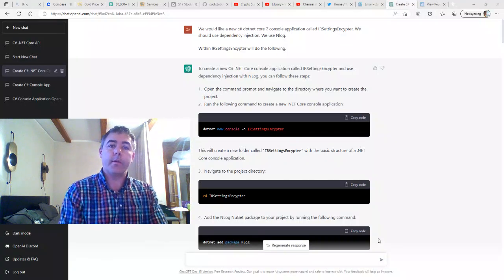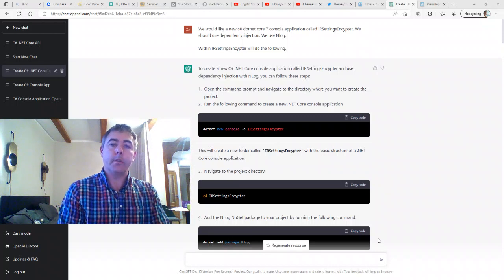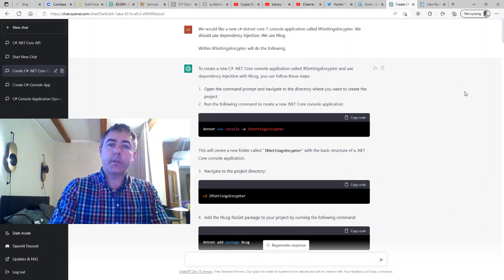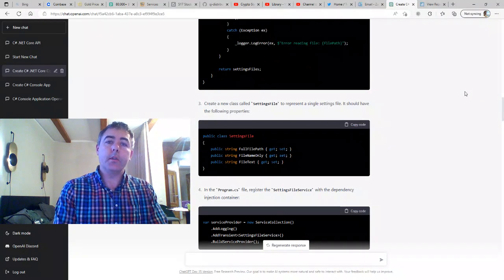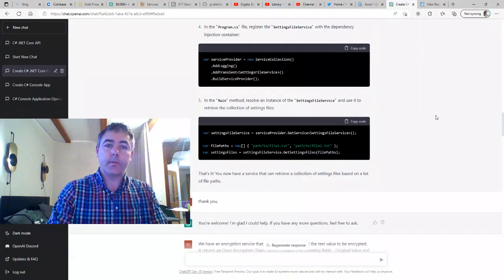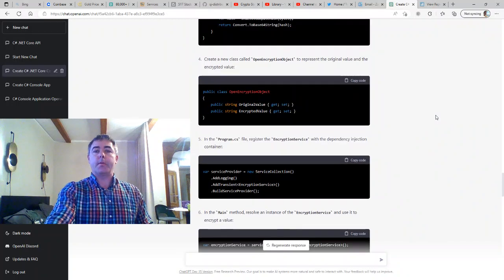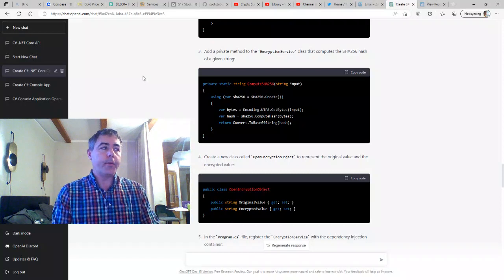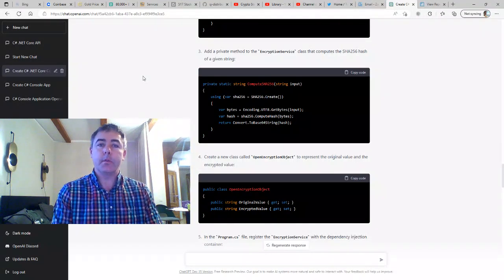Is ChatGPT good for developers?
We have used Chat GPT to get code together for 3 or 4 applications. I think that expert developers can benefit a lot from it. Where we think it offers a lot of potential is for software consultants that typically outsource some of their tasks. It can make you more productive.